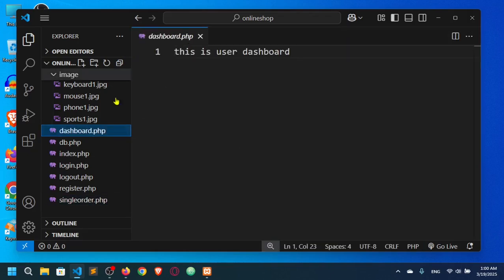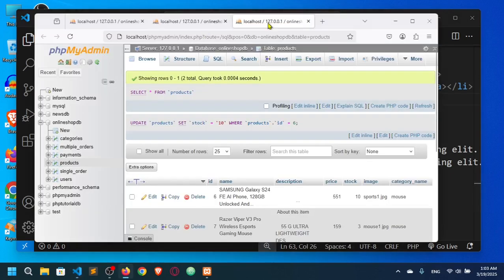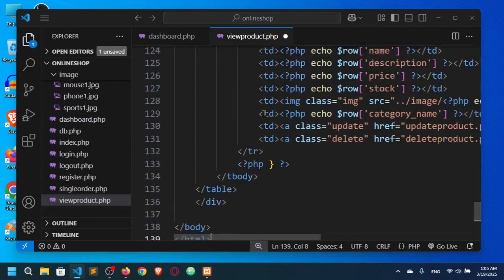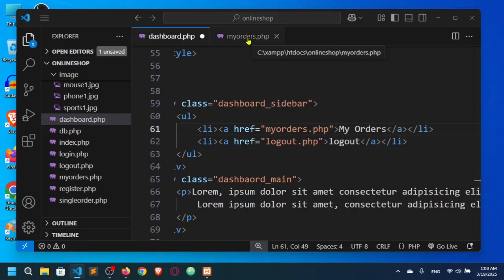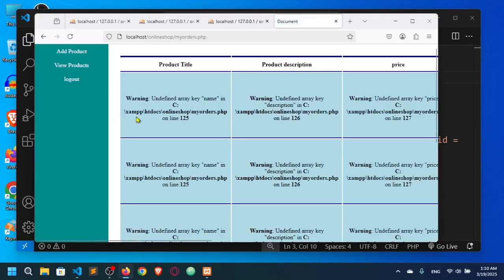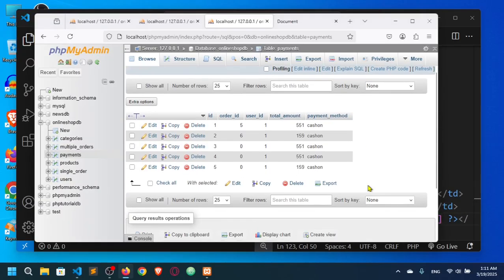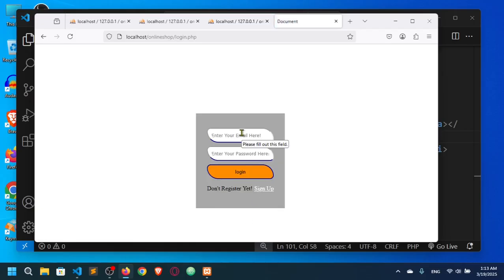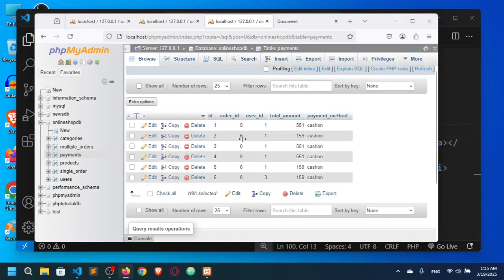#19 User Dashboard | Online Shopping System Tutorial in PHP For Beginners 🔥